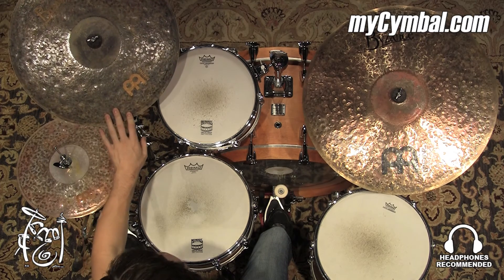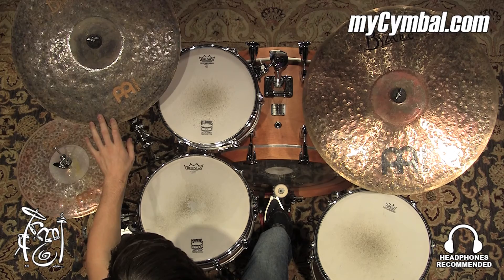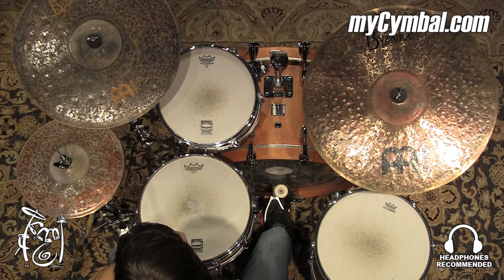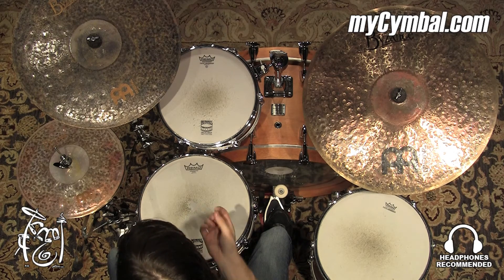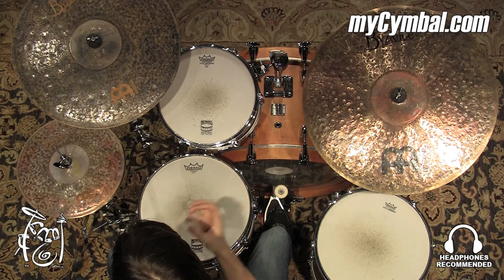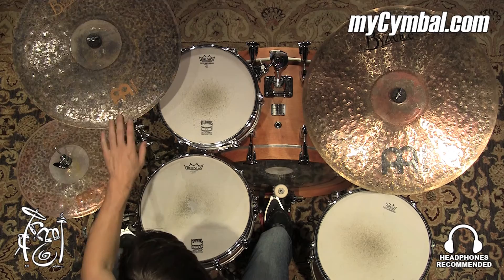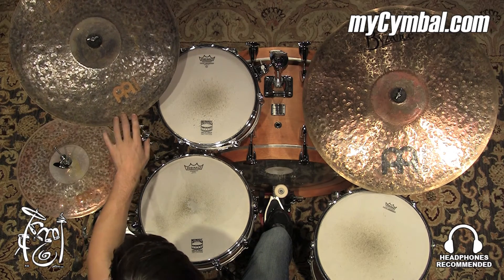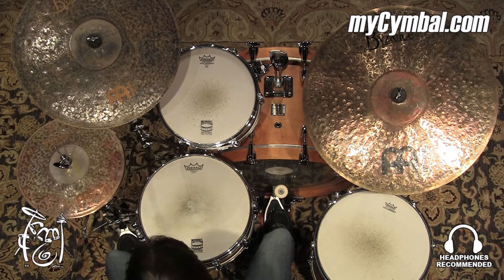Meinl 19" Byzance Extra Dry Thin Crash Cymbal - 1275g (B19EDTC-1032916R)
*SOLD* Meinl 19" Byzance Extra Dry Thin Crash Cymbal available from Memphis Drum Shop.

Other gear used in this video:
• Cymbals (From drummers L to R): Meinl 13" Byzance Extra Dry Medium Hi Hat Cymbals, Meinl 22" Byzance Dark Raw Bell Ride Cymbal